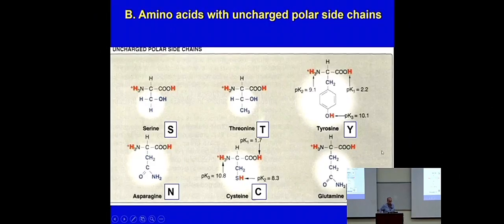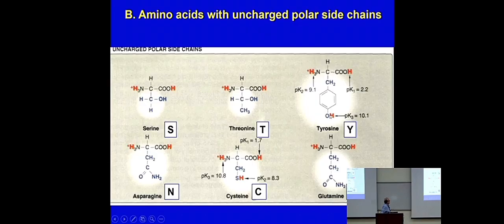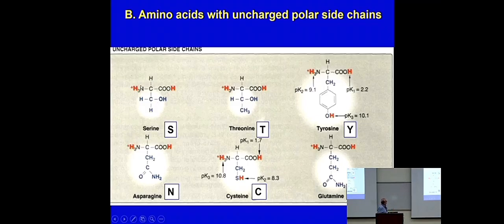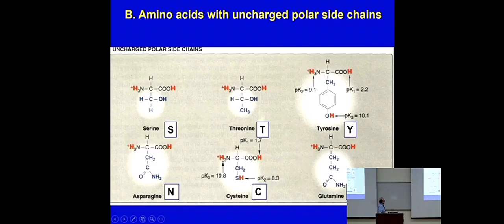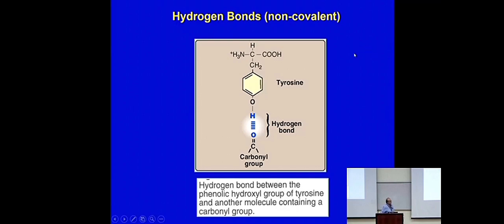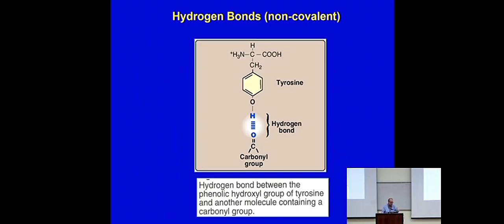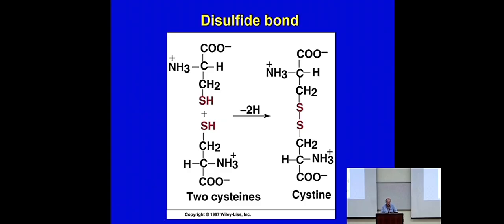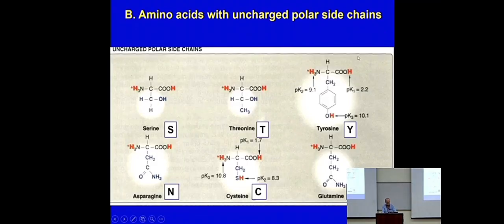Amino Acid Structure II @Metabolism Made Easy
This podcast covers the structure of polar amino acids, including the composition of the sidechain and their ability to form H-bonds with an aquoes environment. The side chains of tyrosine, serine, and threonine can also be modified by phosphorylation on some enzymes, which can have a pronounced effect on enzyme activity.